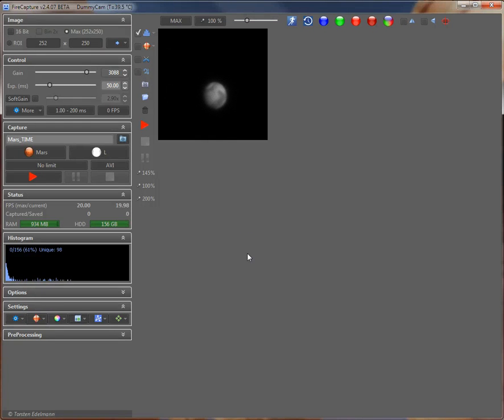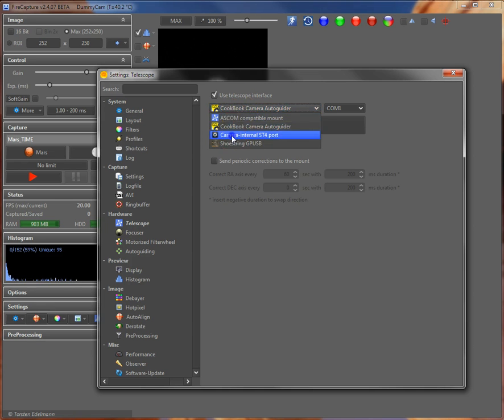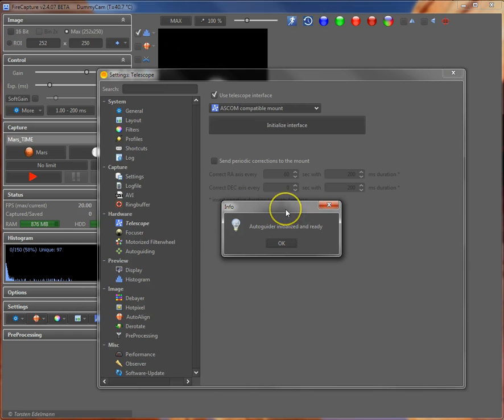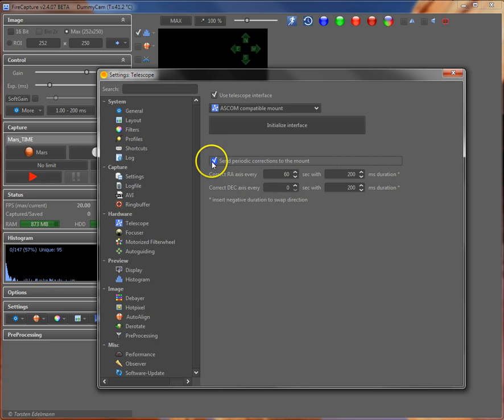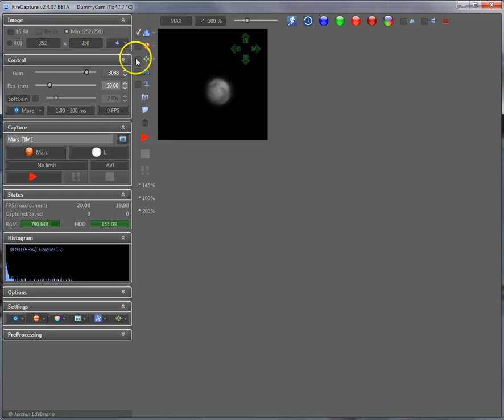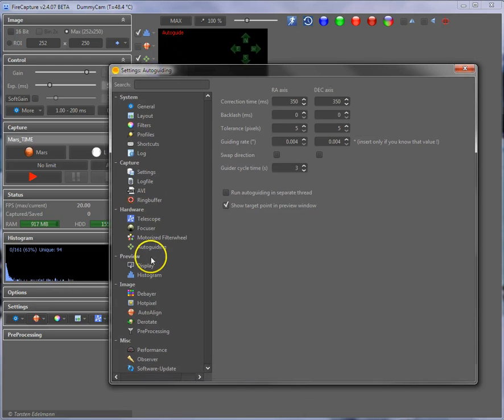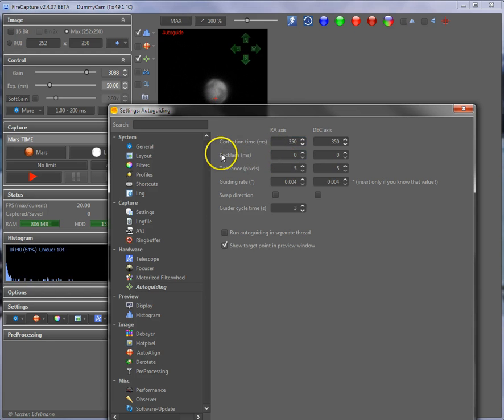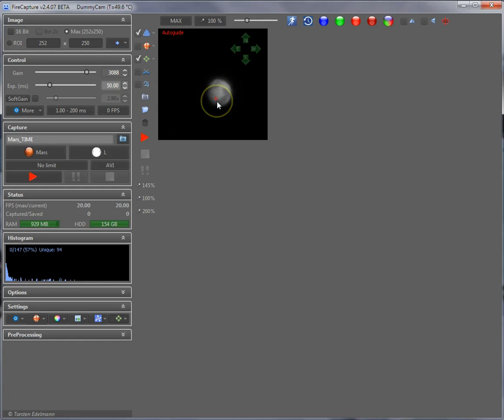Official FireCapture Tutorial: #4 Telescope & Autoguider Interface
FireCapture tutorial showing how to connect the telescope mount and using the autoguiding feature.

00:10 Initializing the telescope interface
04:20 Setup and using the autoguider